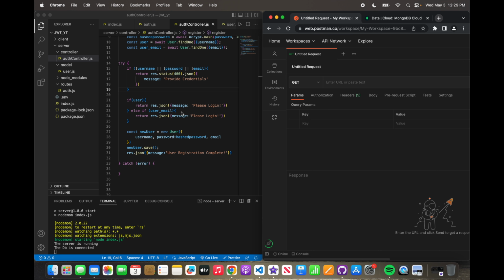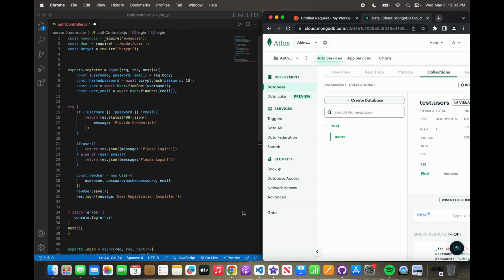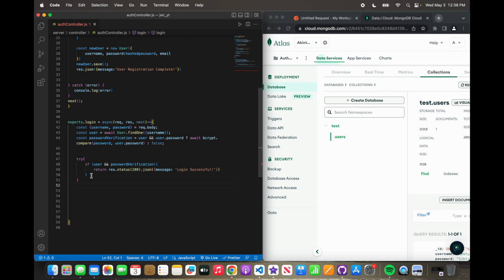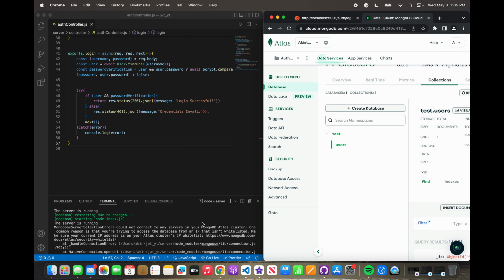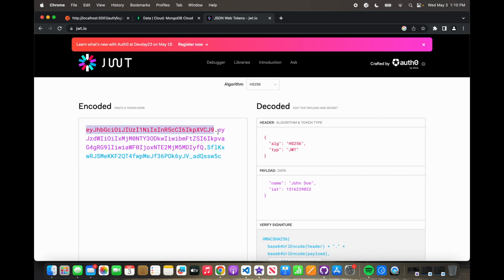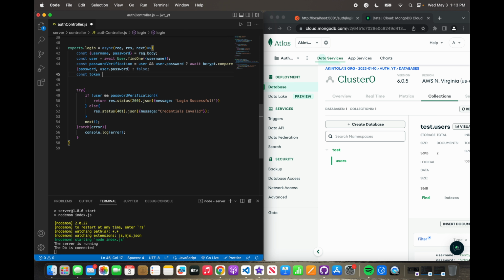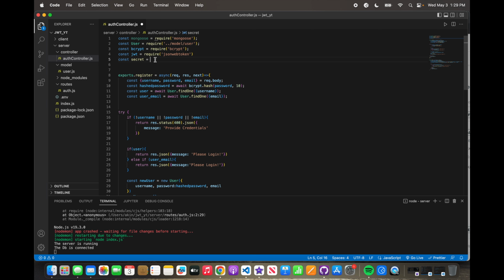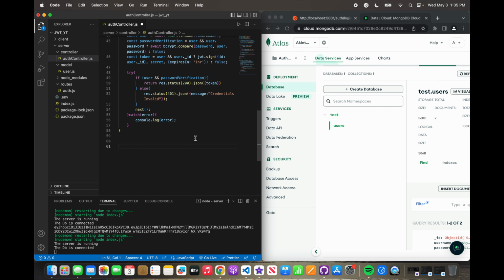Fullstack MERN JWT Auth Project: React & Node.js | Part 2 (Login & Crypto)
In this tutorial, we'll delve into the login process of our MERN JWT Auth project. Join us as we explore the powerful combination of React & Node.js, implementing crypto and bcrypt for enhanced security.